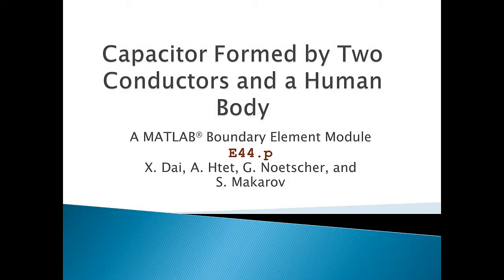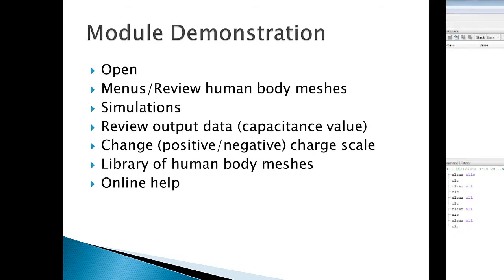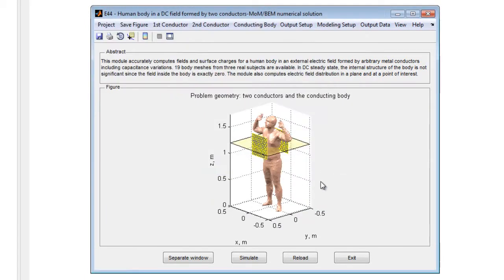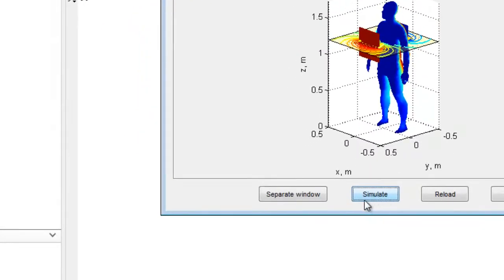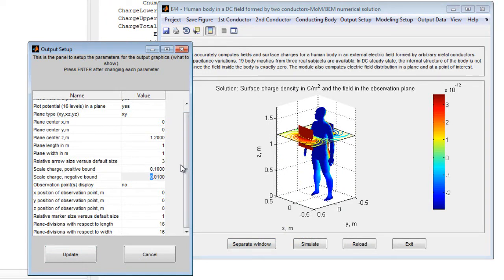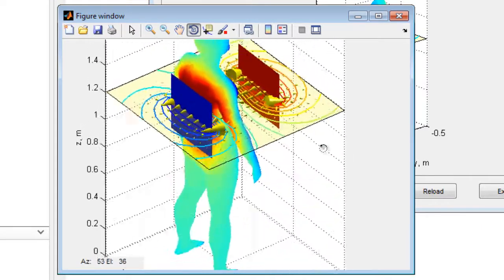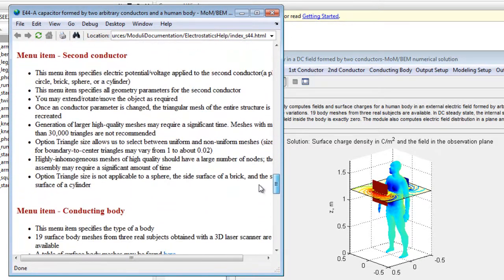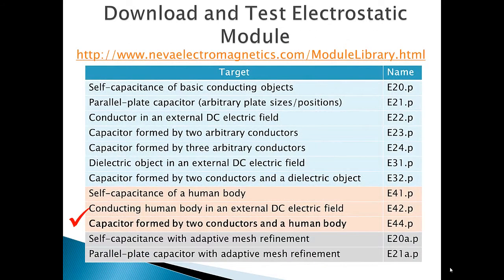E44 - Capacitor Formed by Two Conductors and a Human Body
This movie describes a MATLAB module that calculates the electrostatic behavior of a capacitor formed by two conductors with a human body in between.  The body may be charged or uncharged.